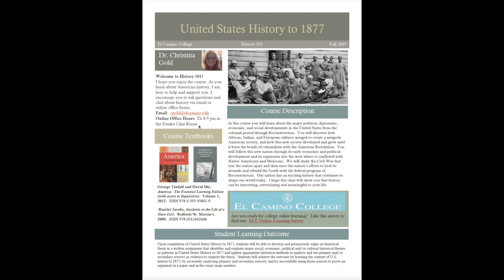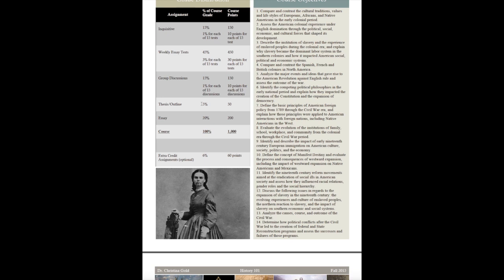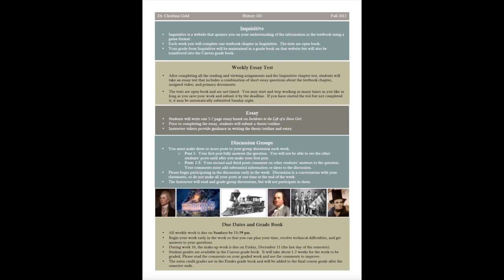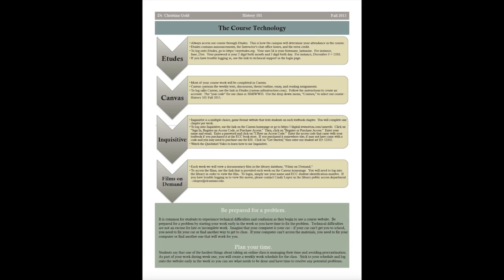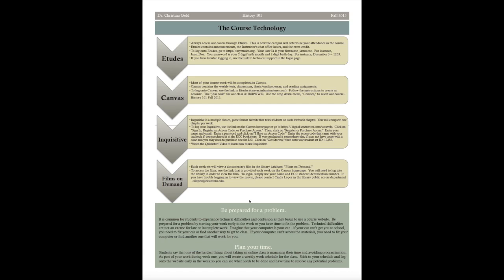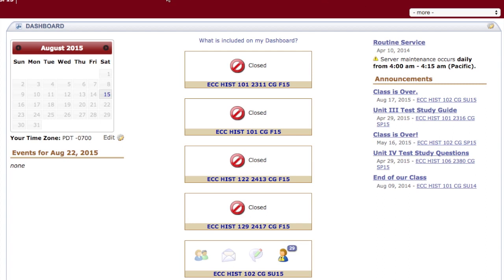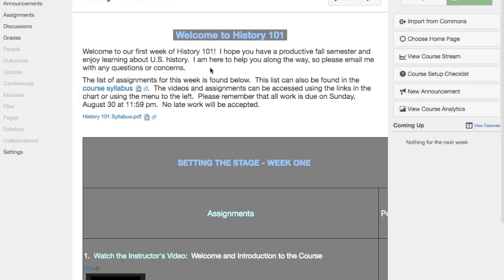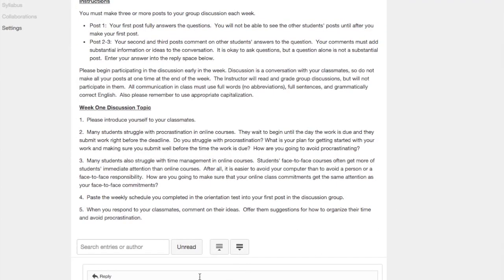History Introduction Video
This video is about History Introduction Video